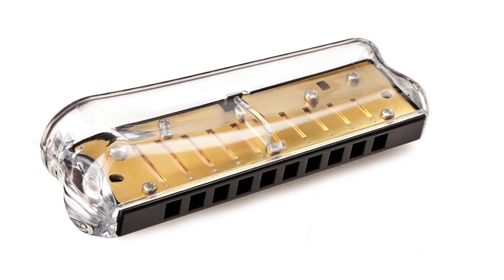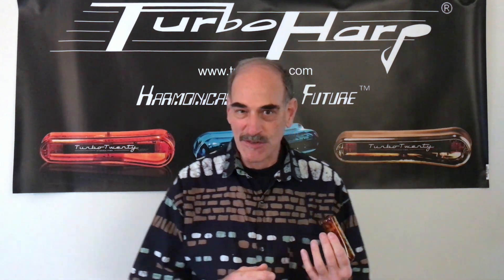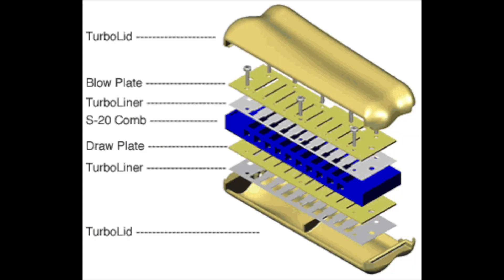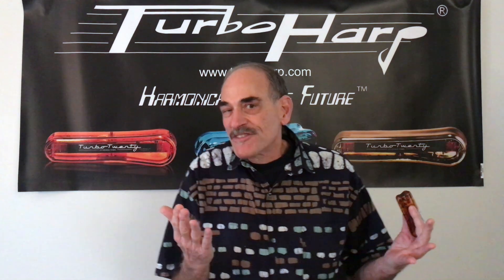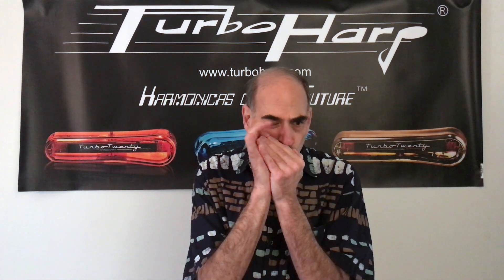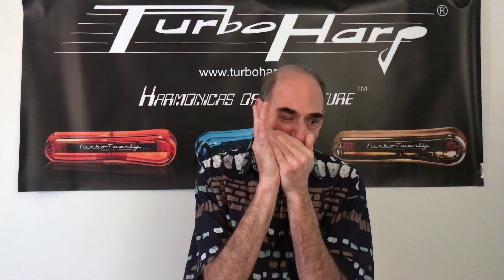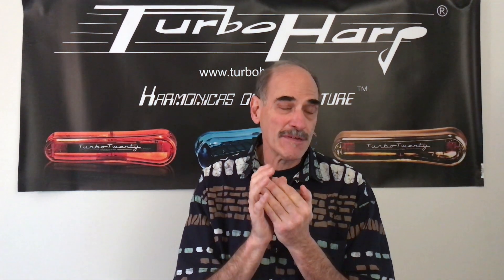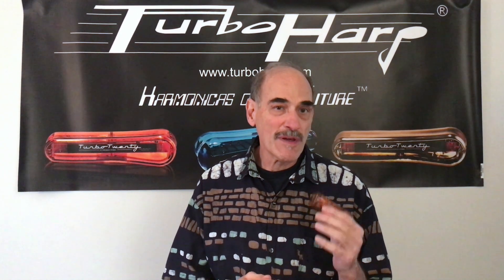Best Custom Harmonicas - Turbo AX/S20 - Review with Mark Bluesboy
Harmonica master Mark Bluesboy shows off what the TurboHarp AX/S20 harmonica is capable of.  This custom harmonica increases air-tightness of the Hohner Special 20, along with the TurboLid cover set, makes for a truly special harmonica for the advanced player.  It's one of the most sensitive and responsive harps out there.  Try one for yourself and see what it lets you do!

TurboHarp is a harmonica innovations company that specializes in creating unique, useful harmonicas and harmonica innovations that modernize the instrument for the modern (and classic) harp player.